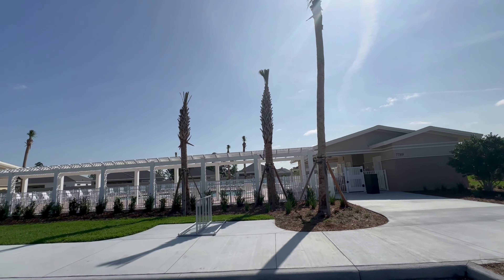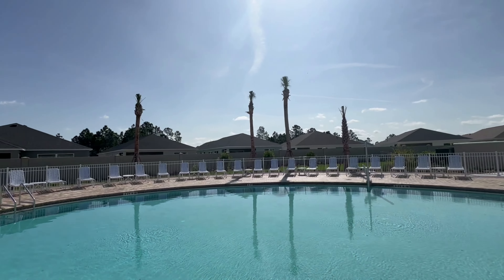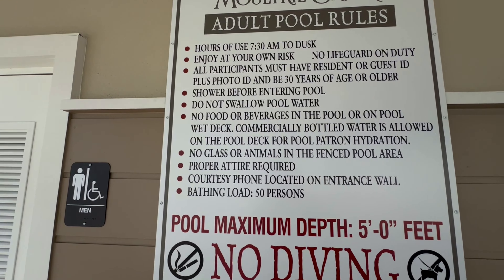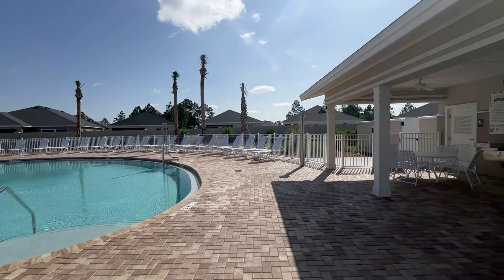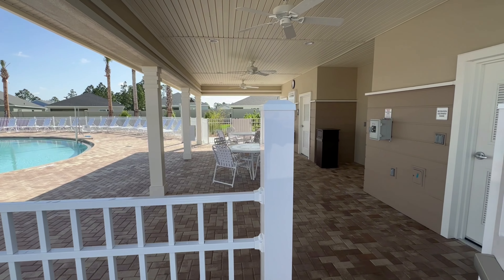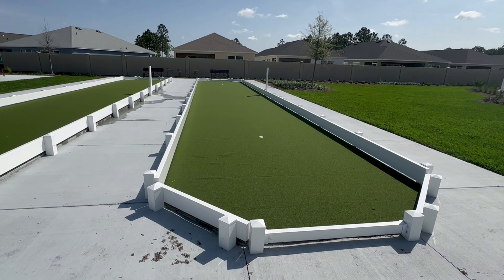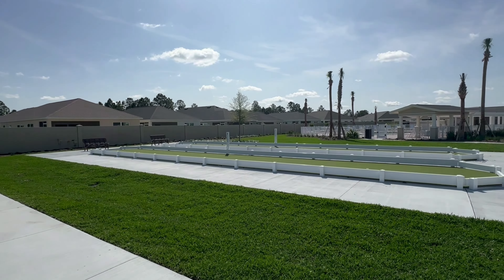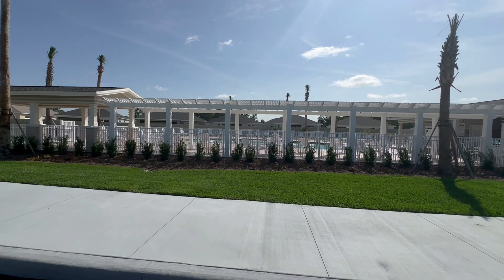A quick look at The Village of Moultrie Creek's Neighborhood Pool and Postal, The Villages Florida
In this video I had rode over to The Village of Moultrie Creek for home footage and decided to take a look at the neighborhood Adult pool and Postal and its amenities.